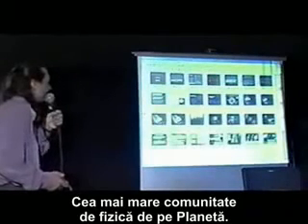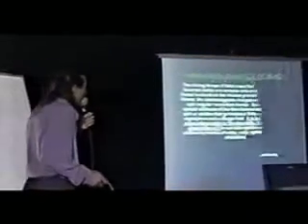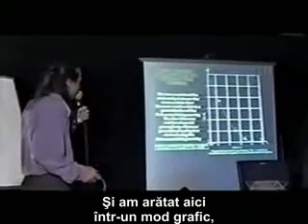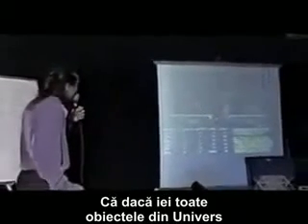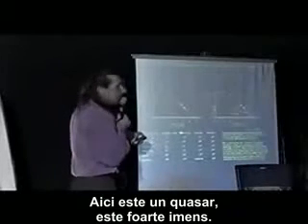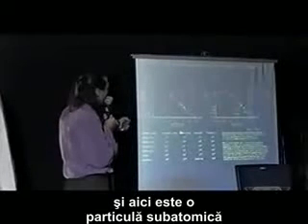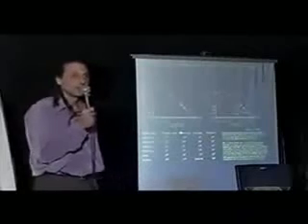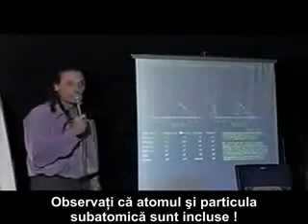15 Nassim Haramein - Teoria unificata a campului - Concluzia teoriei.avi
Nassim Haramein - Teoria unificata a campului - Concluzia teoriei